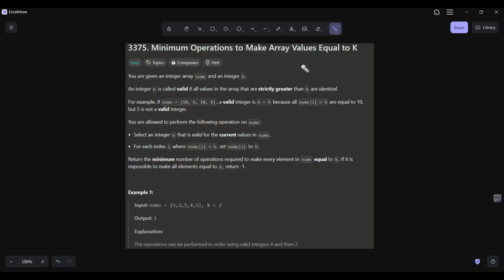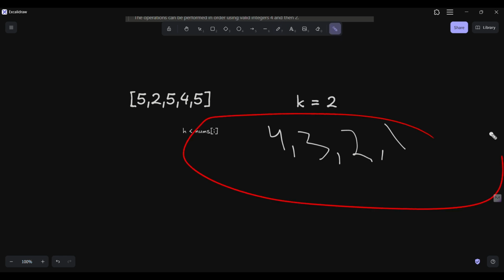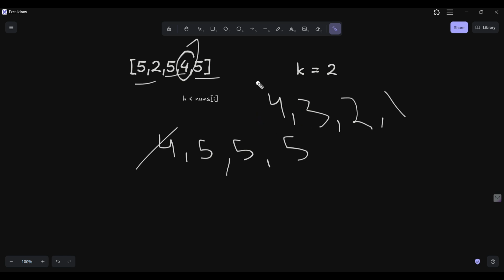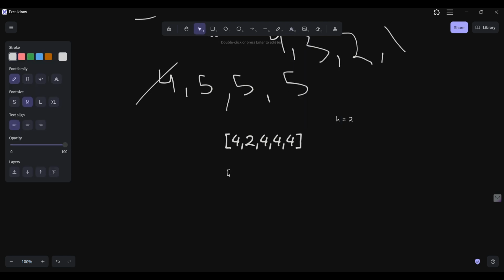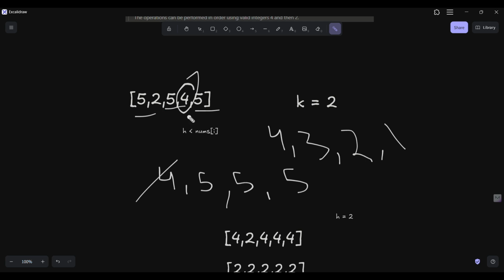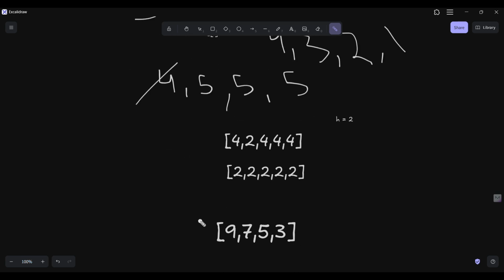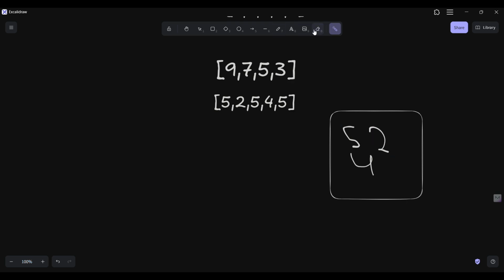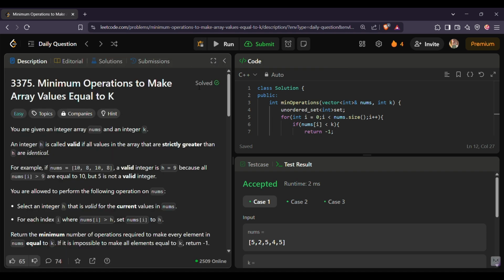3375. Minimum Operations to Make Array Values Equal to K | Problem of the Day | Using HashSet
🔥 3375. Minimum Operations to Make Array Values Equal to K | Leetcode Problem of the Day

In this video, we will solve Leetcode 3375. Minimum Operations to Make Array Values Equal to K step by step. We will discuss:
✅ Optimized Approach using HashSet
✅ Code Implementation with Detailed Explanation